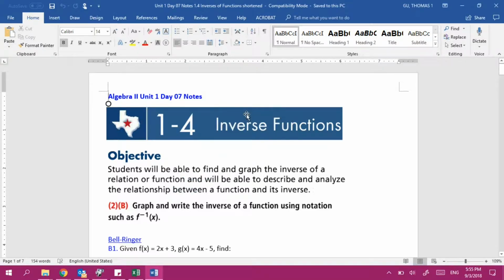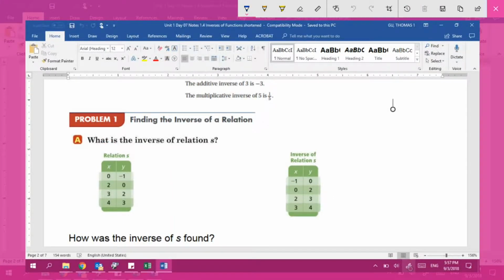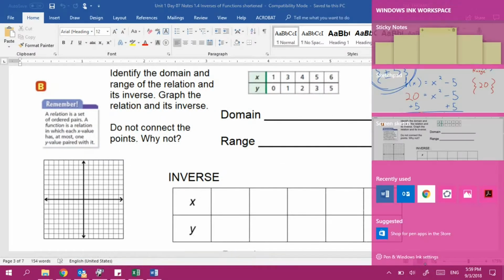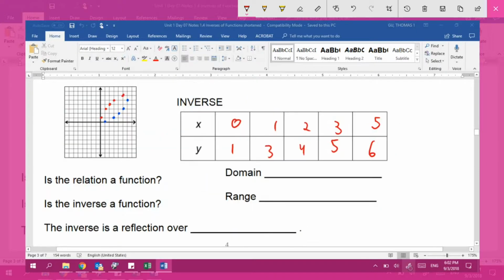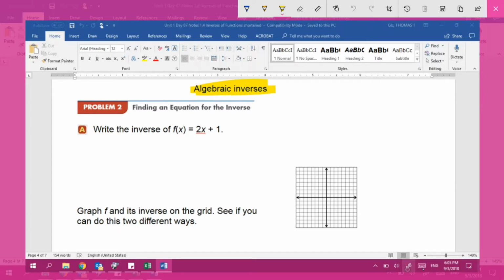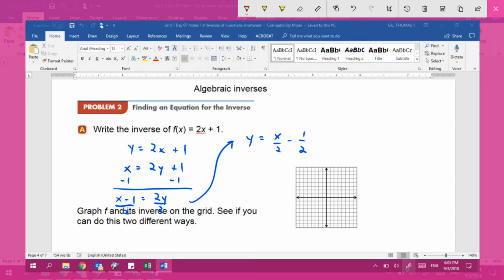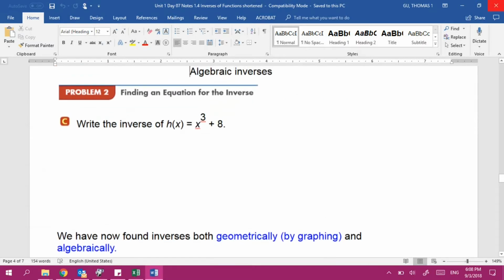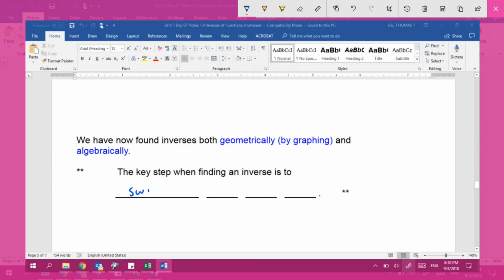6 | Inverse Functions